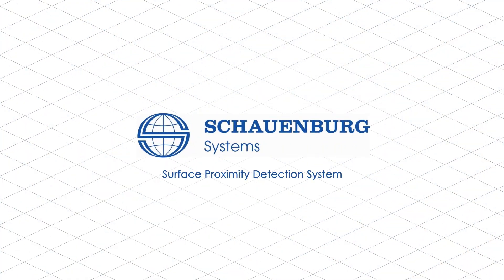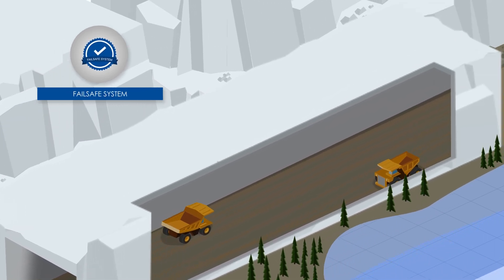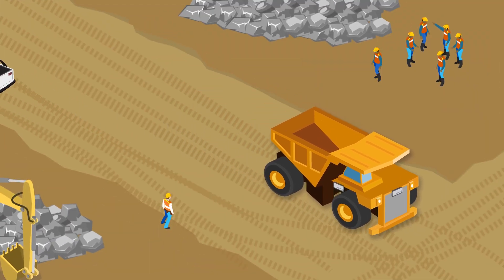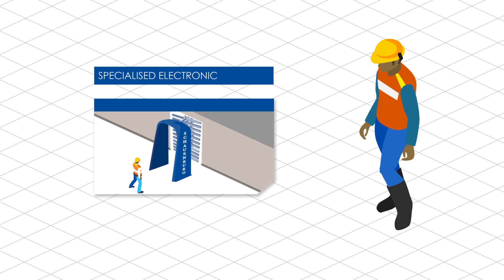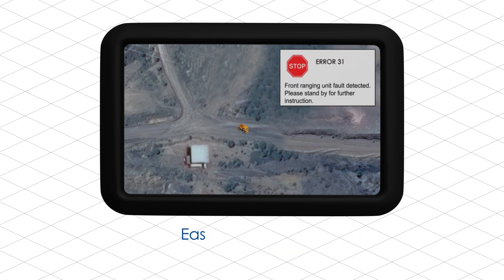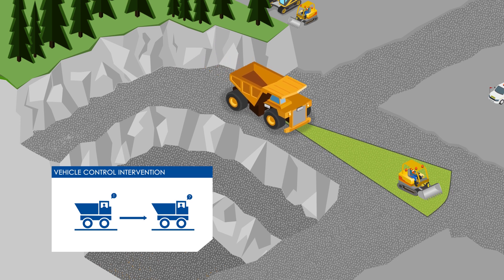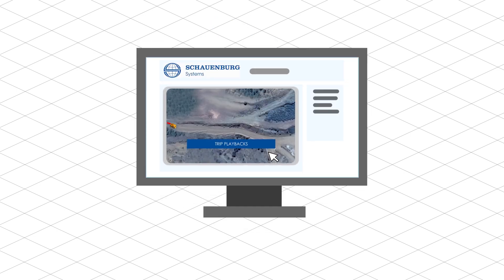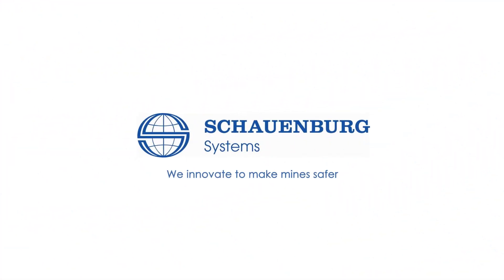Schauenburg's Surface Proximity Detection System - Tag Based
Schauenburg's Tage based, Surface Proximity Detection System (Surface). A Vehicle and personnel system that tracks and provides collision awareness.